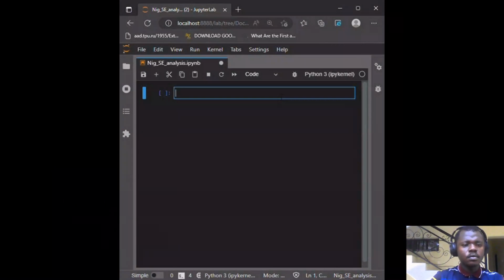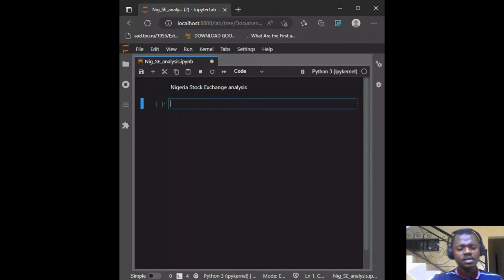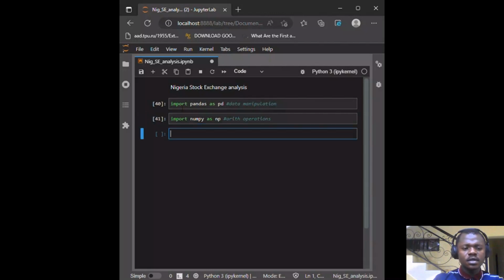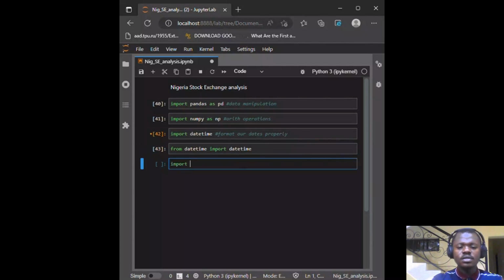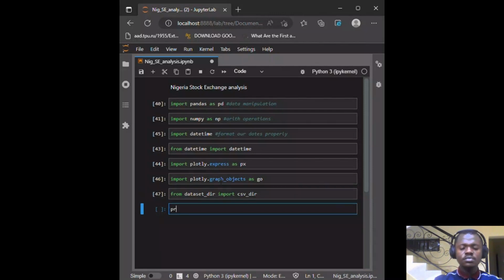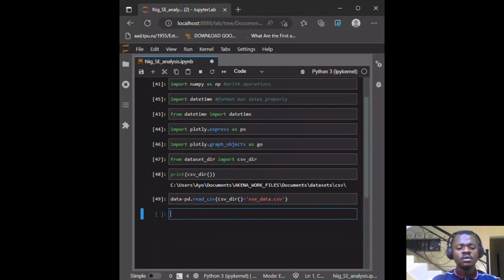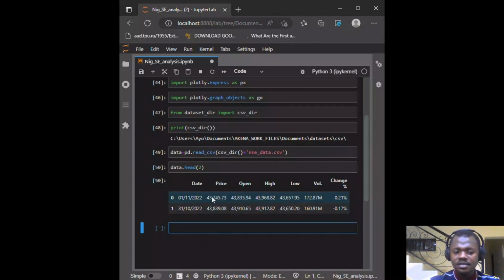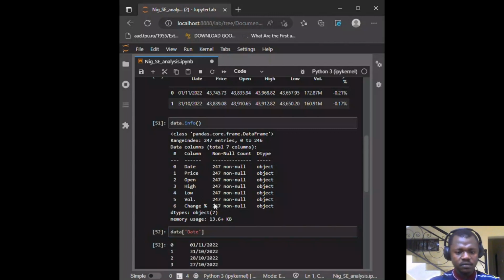Analyze Nigeria Stock Exchange Data Part 1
I walked you guys through the use of pythonprogramming libraries such as pandas , numpy , visualization with plotly and basic Exploratory analysis as well as transformation of improperly formatted data.